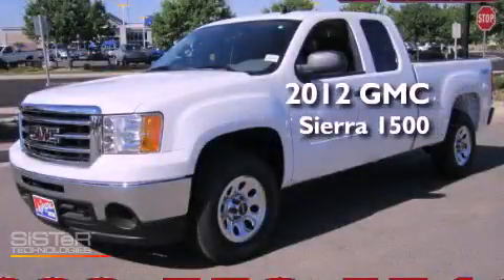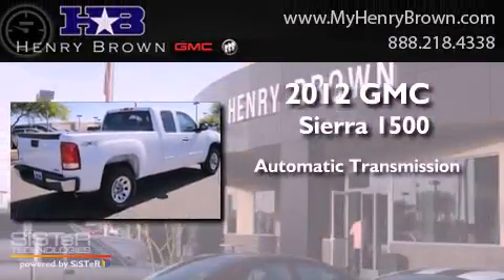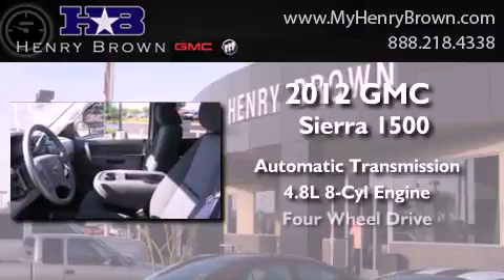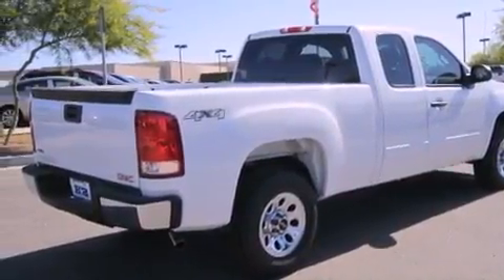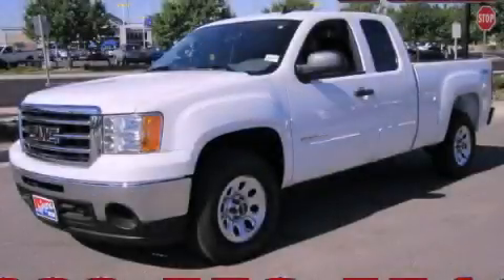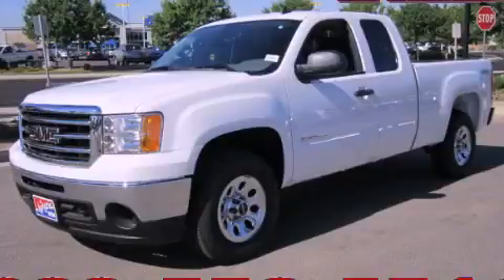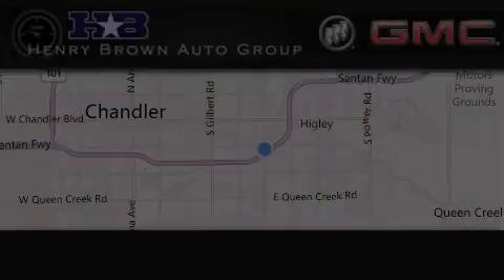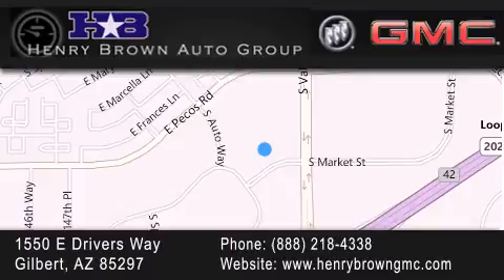2012 GMC Sierra 1500 Henry Brown Buick GMC Phoenix AZ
Year : 2012
 Make : GMC
 Model : Sierra 1500
 Engine : 4.8L V8
 Trans . : Automatic
 Exterior : Summit White

 Interior : Dk. titanium
 Stock : 2T954

 1550 E. Drivers Way